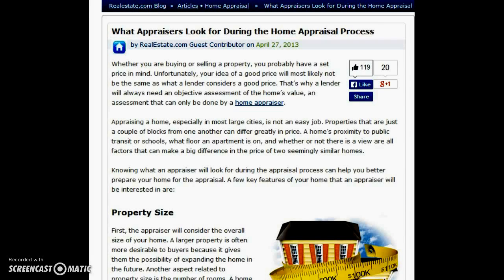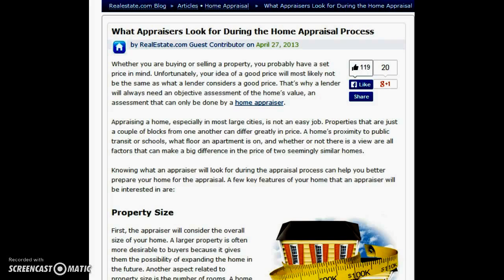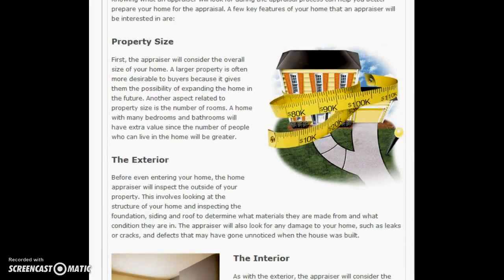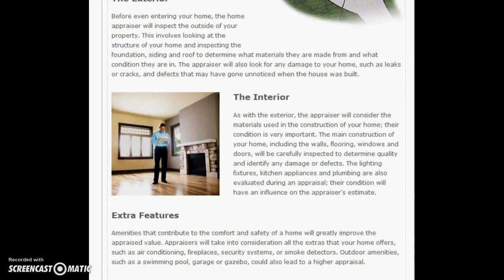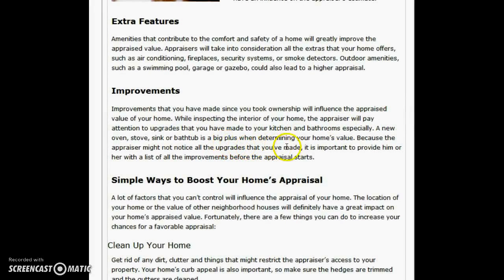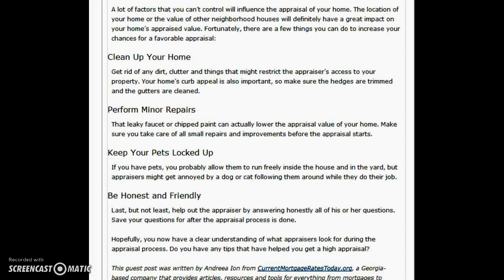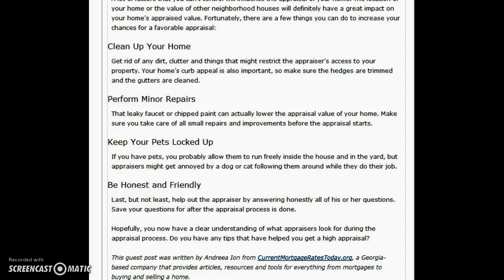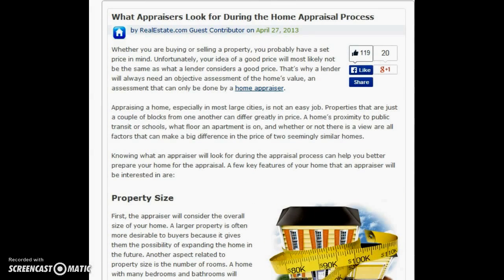The Home Mortgage Appraisal Process